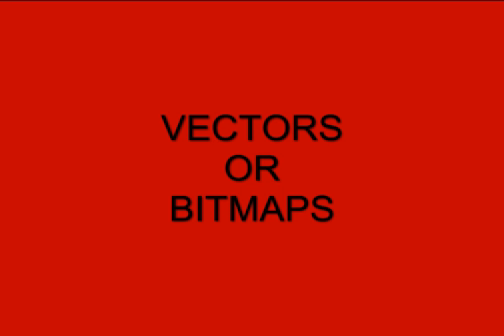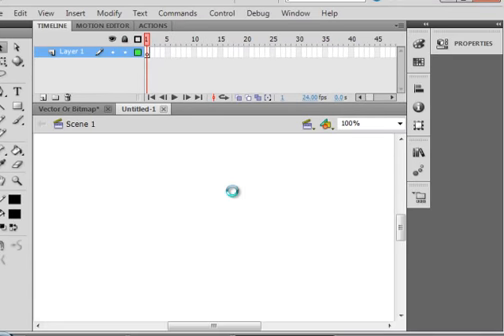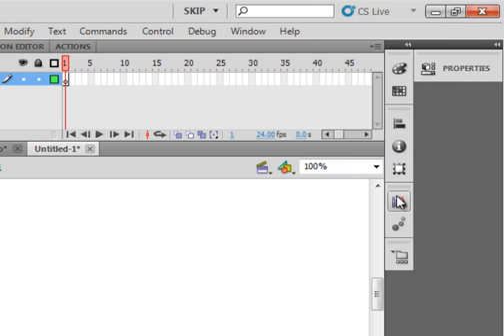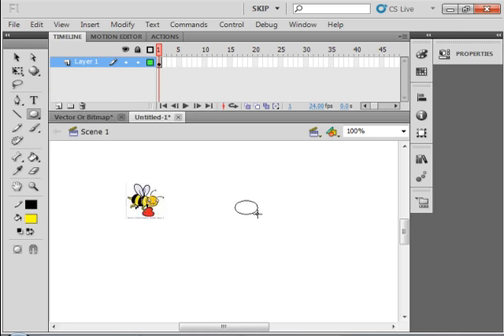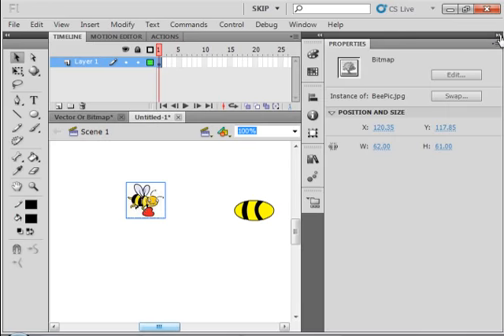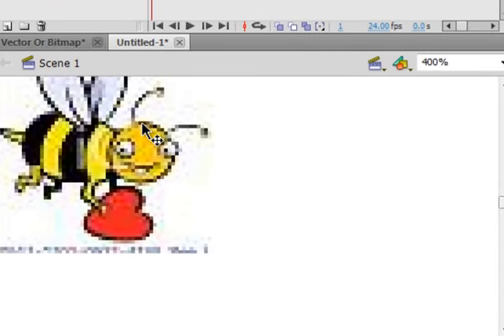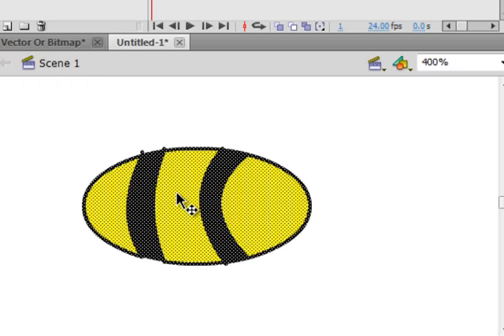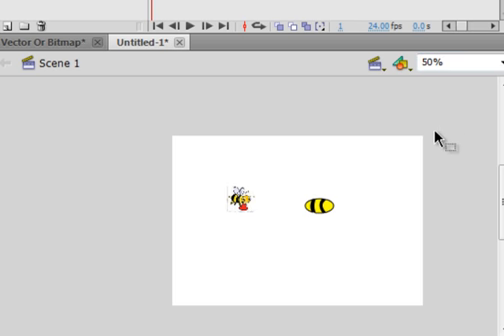Flash From Scratch Tutorial 3 Vectors Or Bitmaps.avi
This is a very basic tutorial for Flash CS5 from SCRATCH. It tells you the difference between bitmaps or vectors when used in Flash.